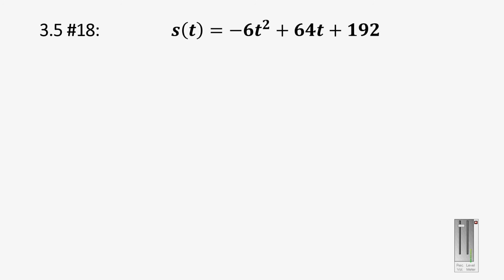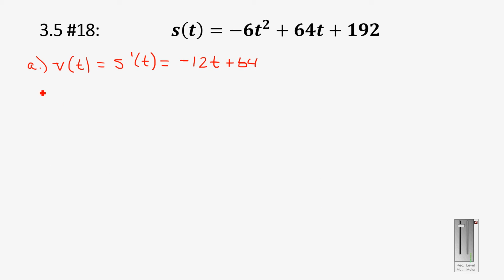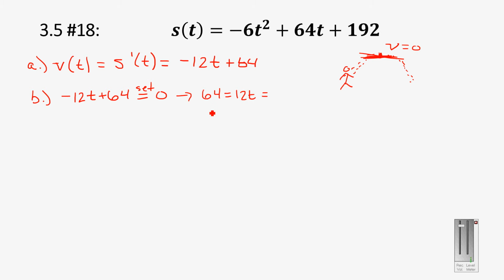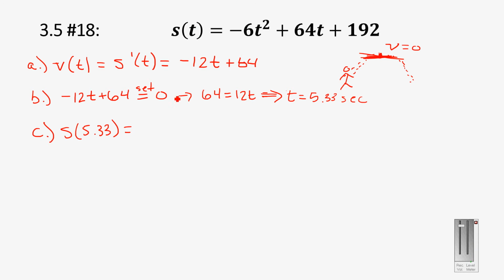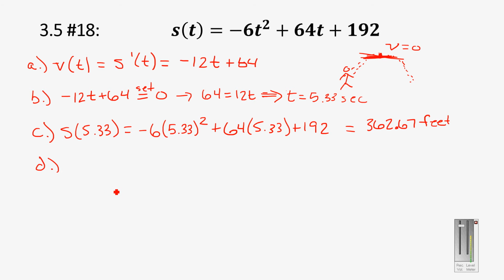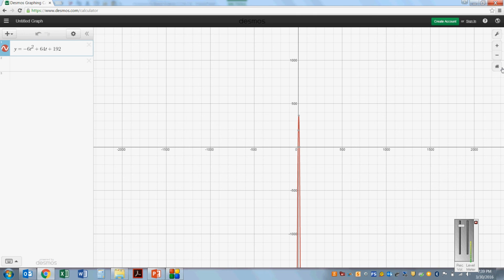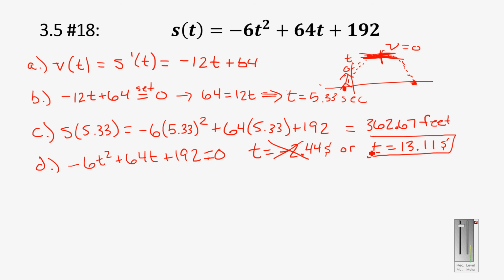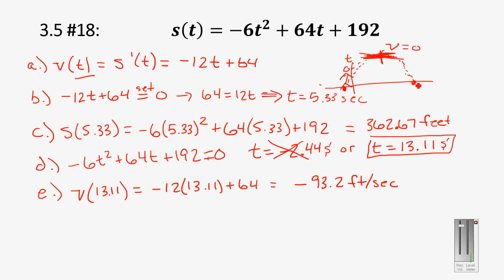Calculus 1 (Section 3.5 #18)